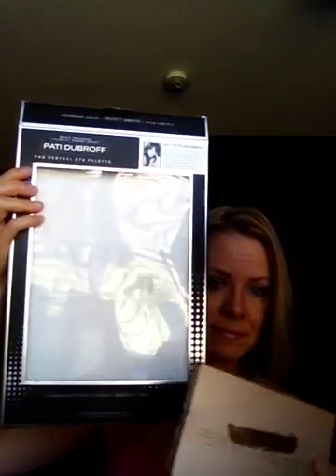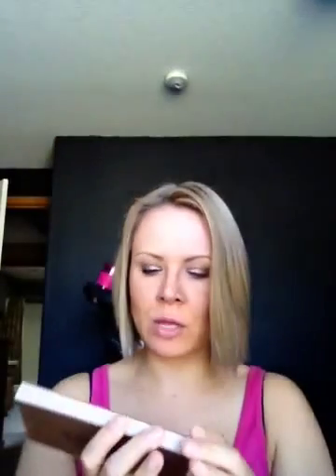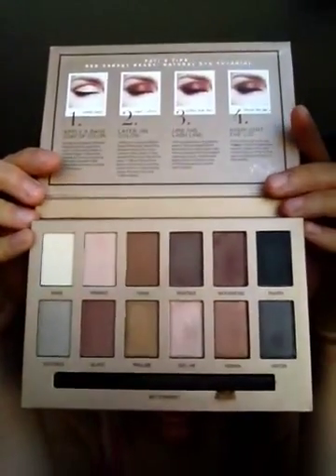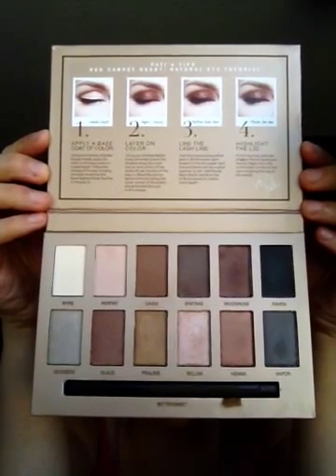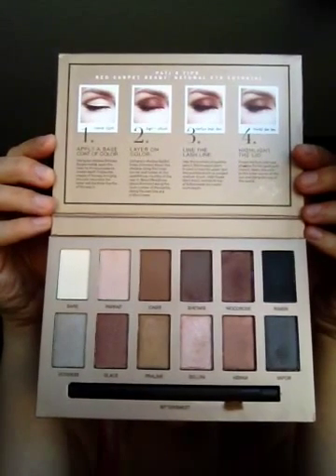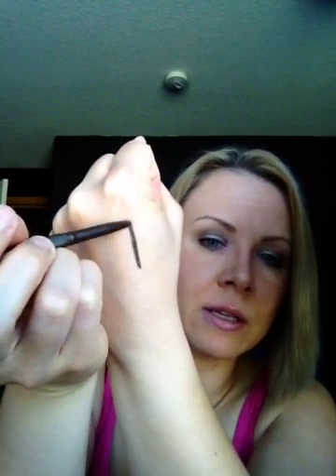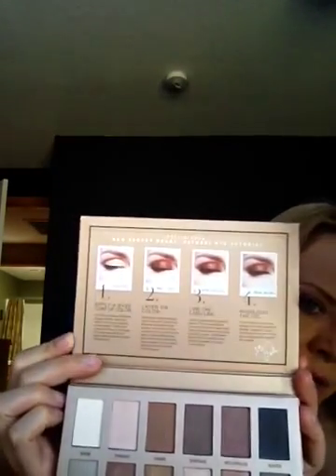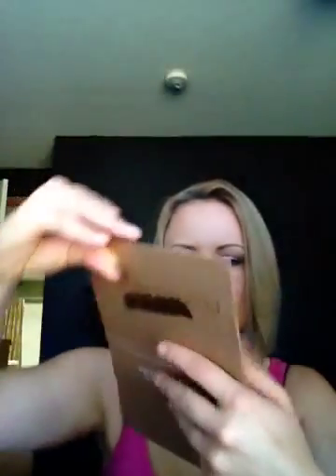Review: Pati Dubroff Eyeshadow Palette (Costco)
This got a thumbs down from me. But great for someone just starting out :)
Find it at Costco for $17.99
Find me on Instragram: Mrkongsmom